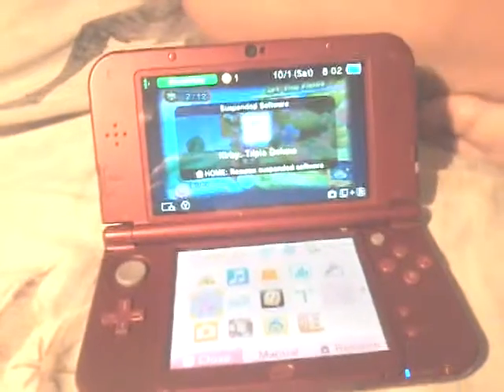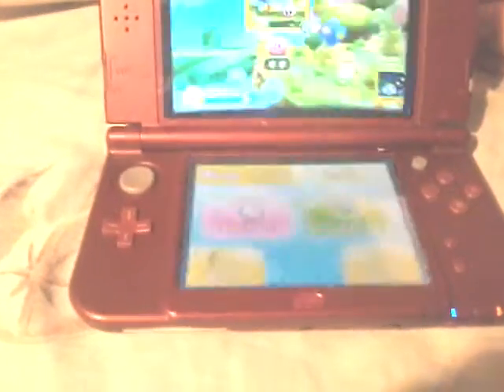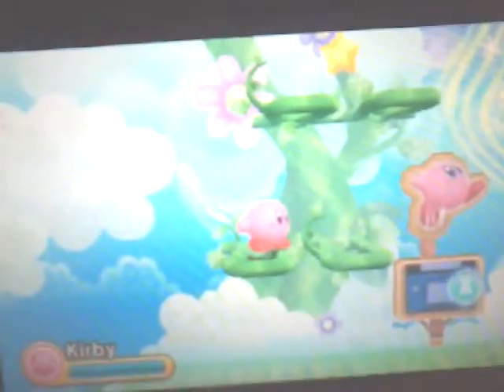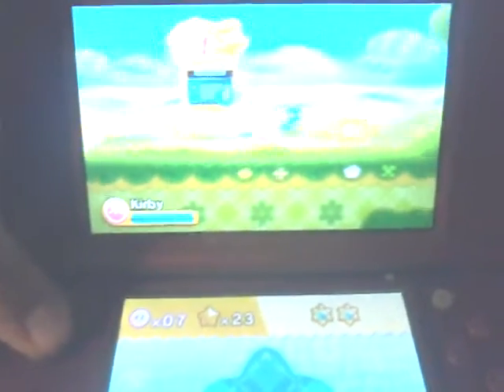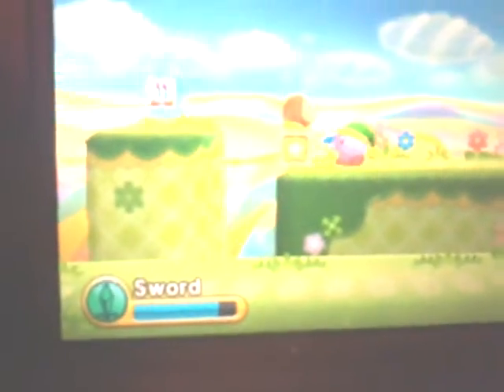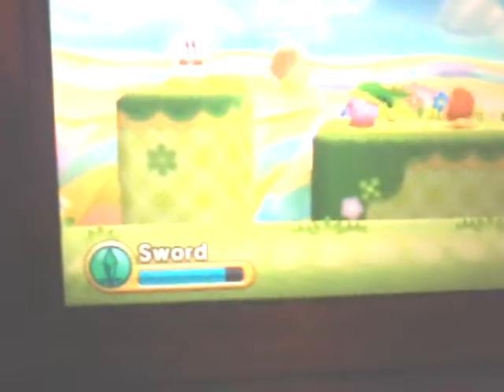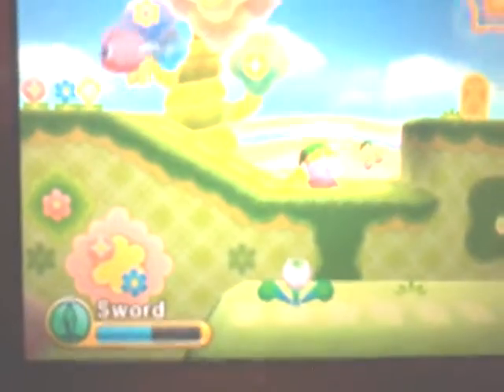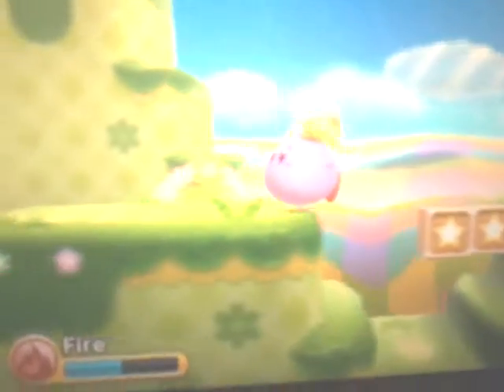Undyne and ink sans play kirby pt 1